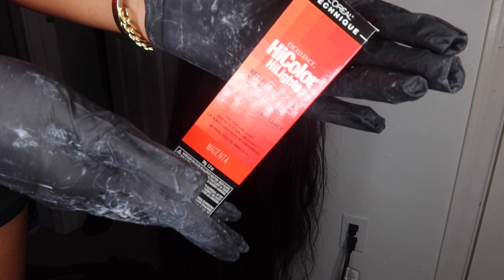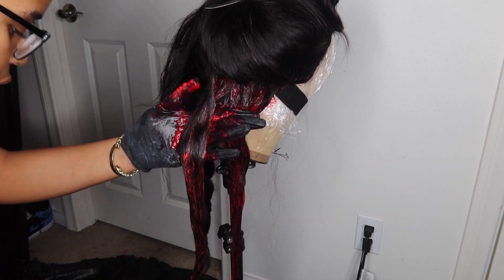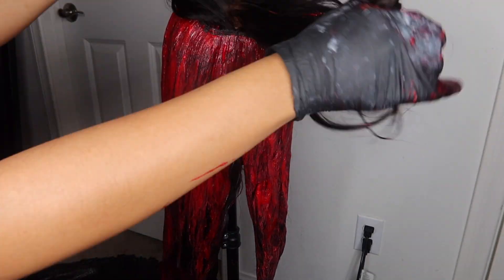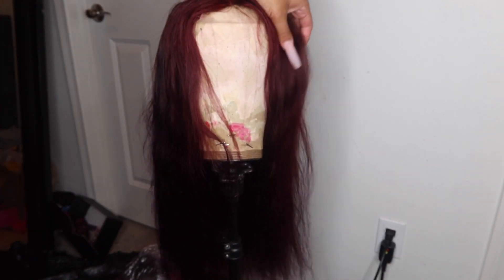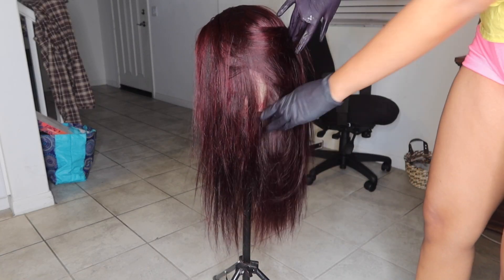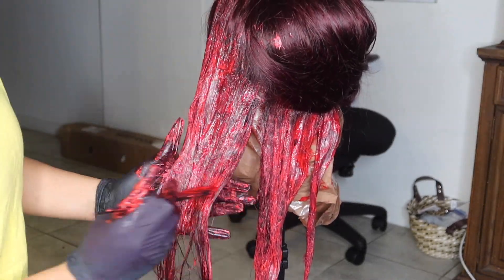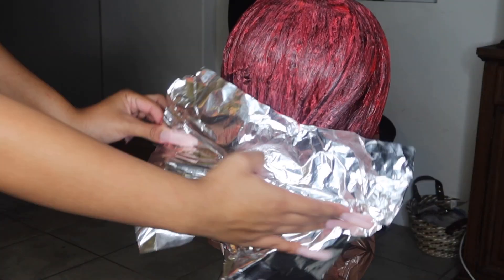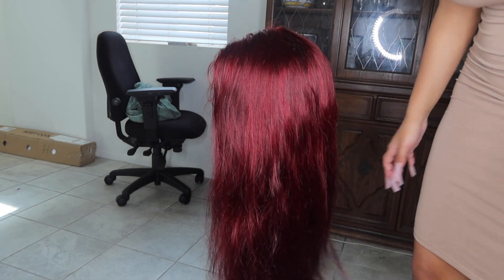How to: Dye Hair Red using L'Oreal HiColor *NO BLEACH* | ft. Arabella Hair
COLORS USED: Loreal Hi Color
5 BOXES: Magentas
1 BOX: Red

●▬▬▬▬▬▬▬▬▬ARABELLAHAIR OFFICIAL▬▬▬▬▬▬▬▬▬●

Hair Info: Transparent Lace Lace 4*4 Front Body Wave Wig in 22‘’

●♡Social Info♡●
Follow us@arabella_hair_official

About Me:
Age: 19💓
Birthday: July 15 ♋️
Location: Southern California 🌴